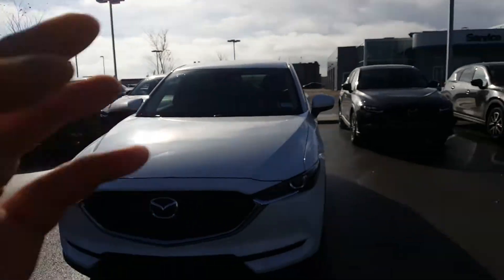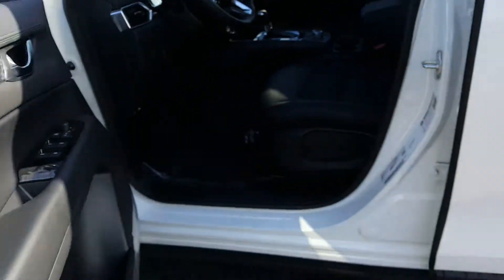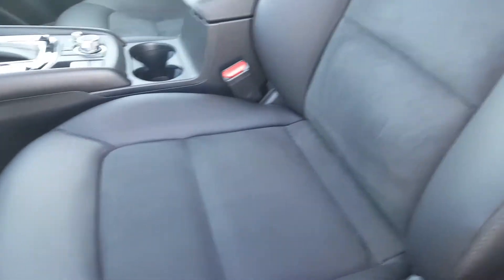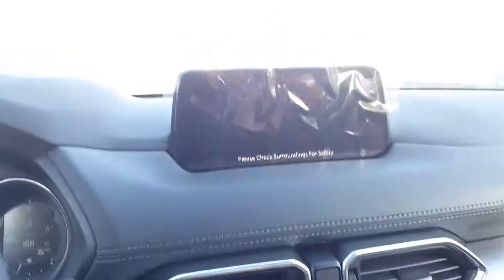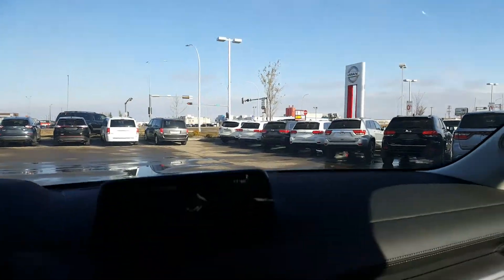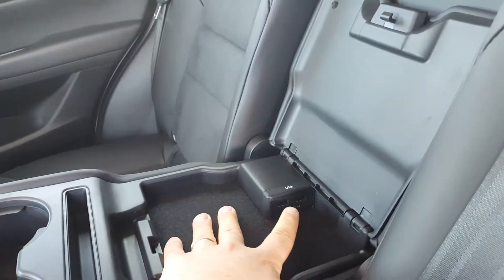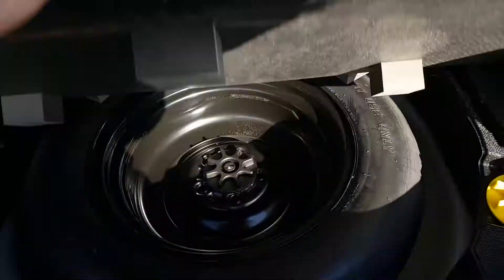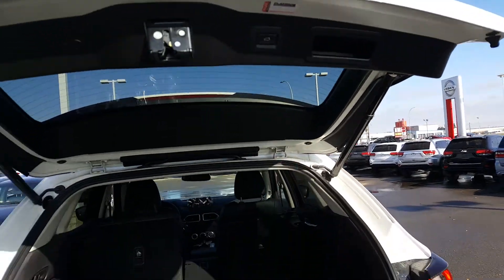Richard 2018 Mazda CX-5 GS AWD